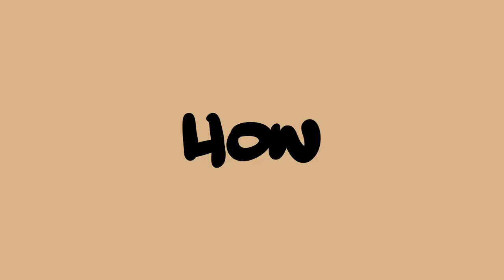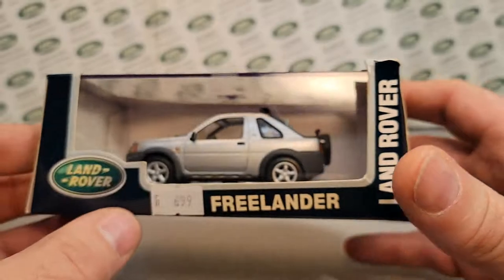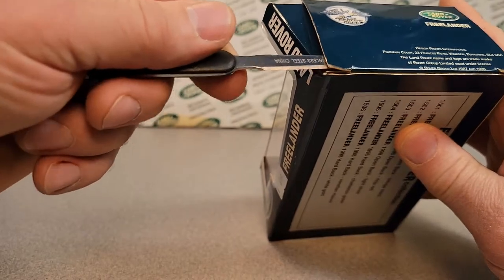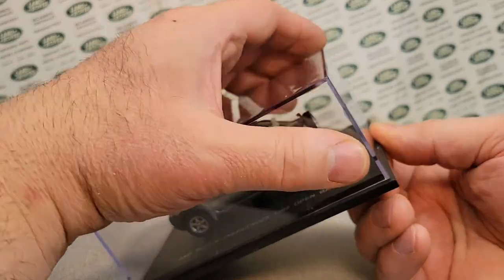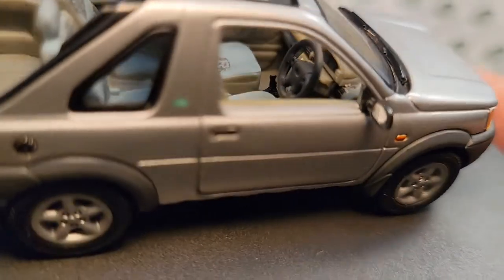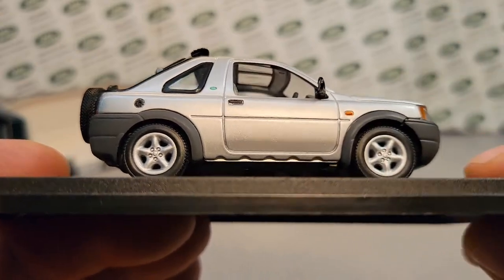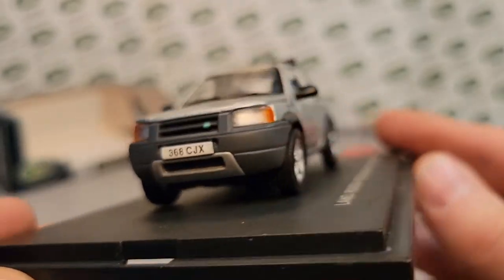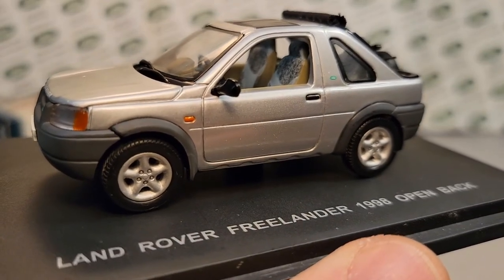Rover Land One Of Wednesday Universal Hobbies!!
A Look at a Land Rover Freelander from

Universal Hobbies.

That I got from Jeroen of the YouTube channel

Chasing Diecast Cars.

My Address:
Dan Winchell